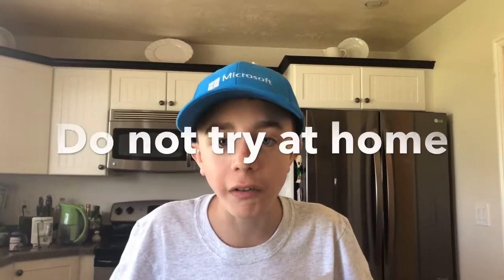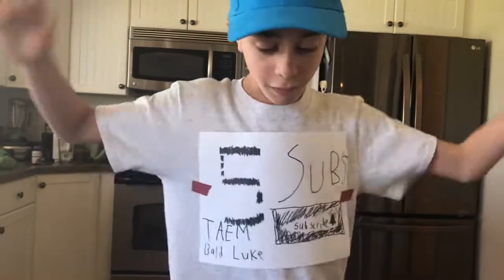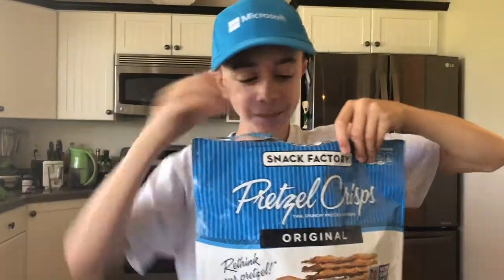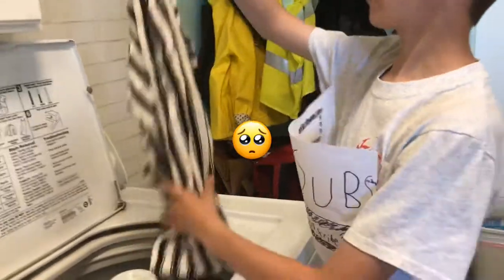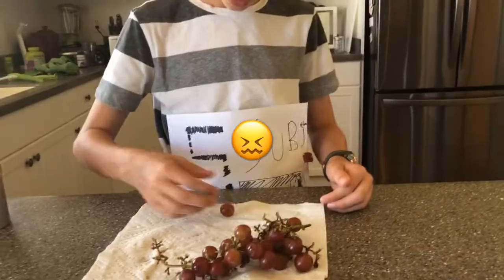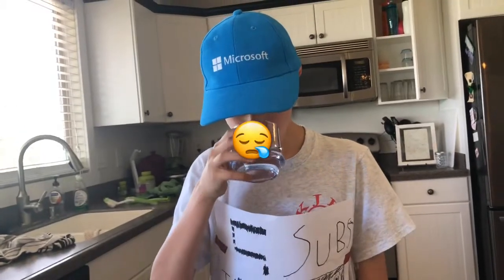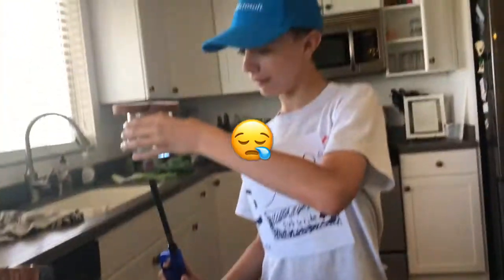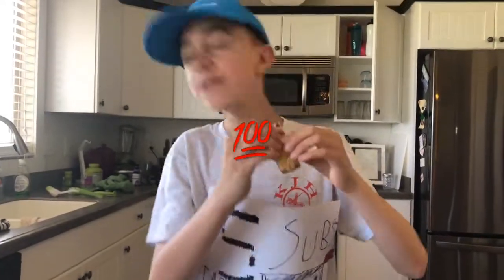5 Easy Blow torch Life Hacks For Mothers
Omigosh so good